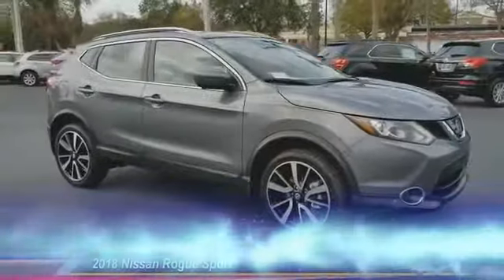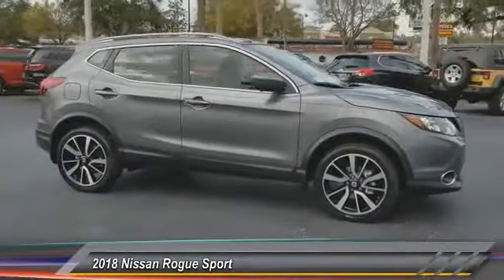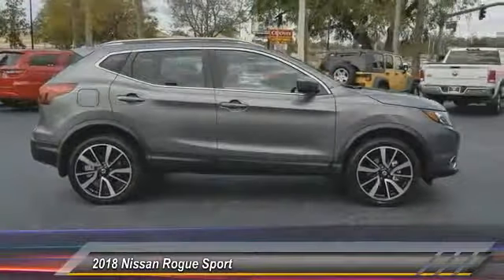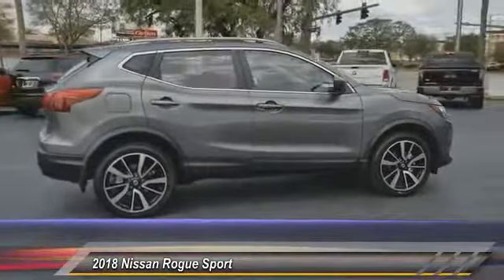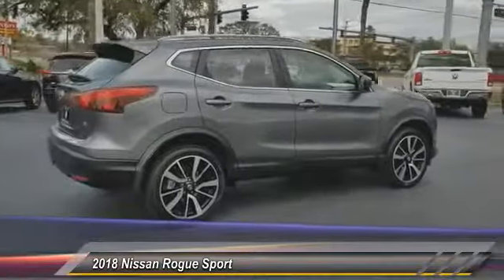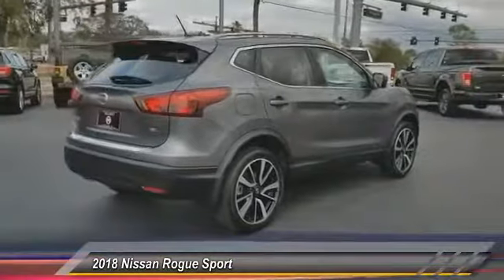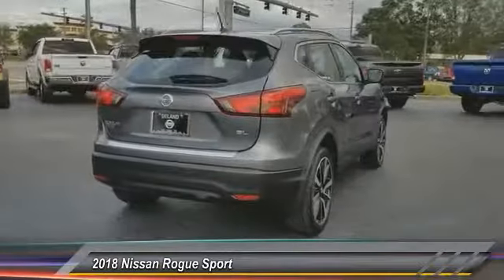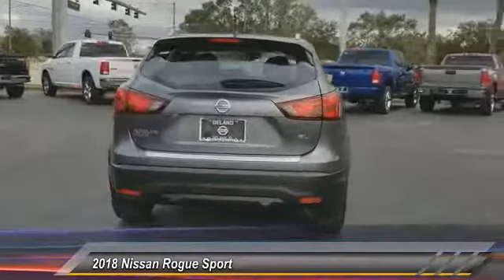2018 Nissan Rogue Sport DeLand Nissan W100391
Financing

Payment Calculator

Service Appointment

Deland Nissan
2600 S. Woodland Blvd.